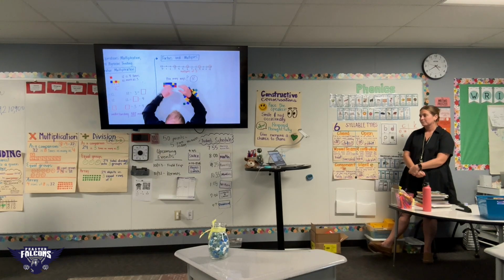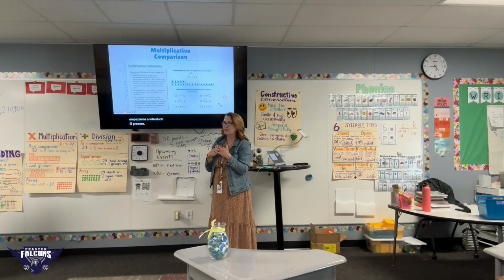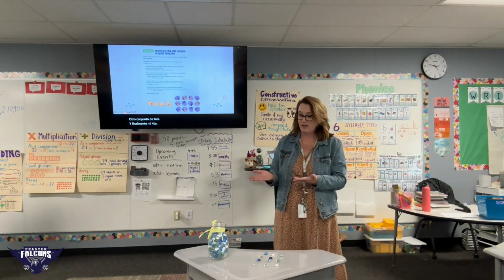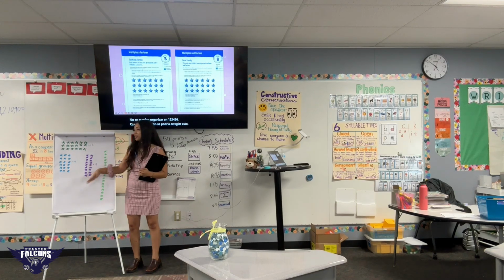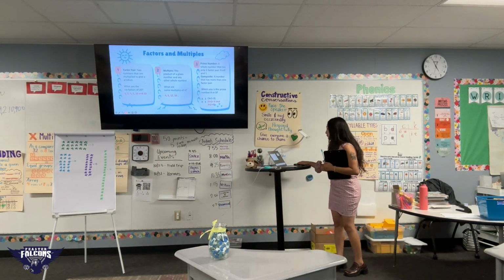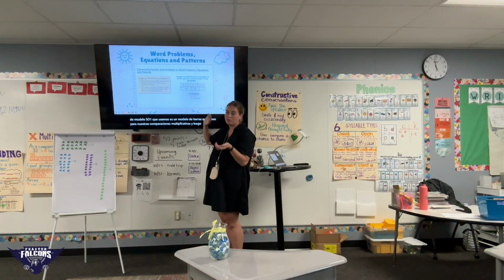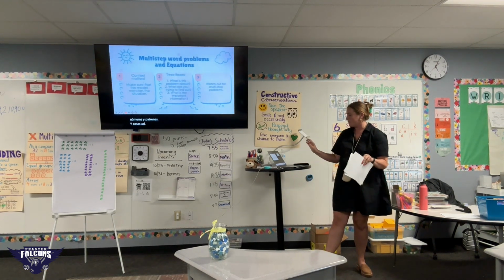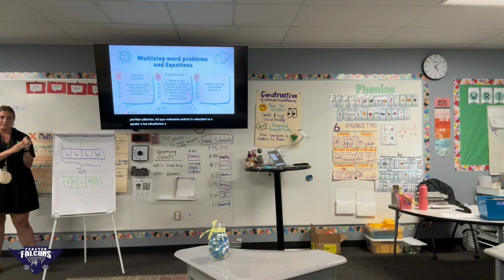4th Grade Family Math Night: Unit 2, Multiplication, Division, & Algebraic Thinking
Join our 4th-grade teachers for our Family Math Night where they will walk you through iReady Unit 2 which focuses on multiplication, division, & algebraic thinking.

Acompaña a nuestros maestros de 4to grado en nuestra Noche Familiar de Matemáticas donde te guiarán a través de la Unidad 2 de iReady que se enfoca en la multiplicación, división y pensamiento algebraico.